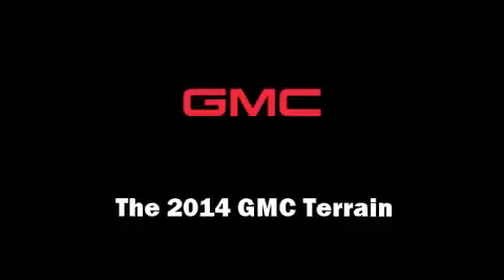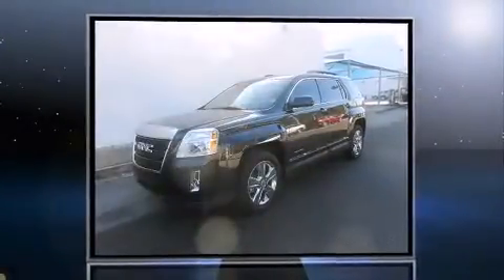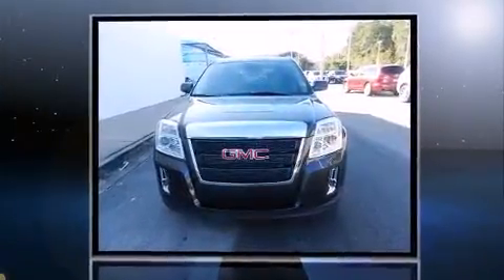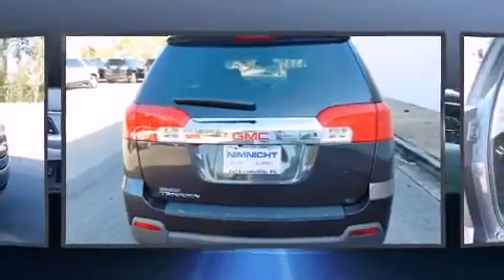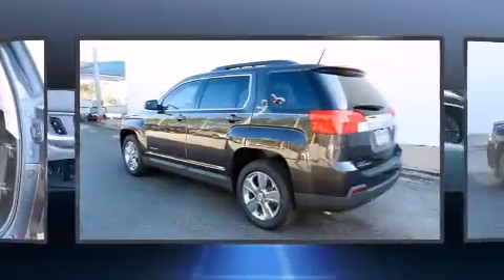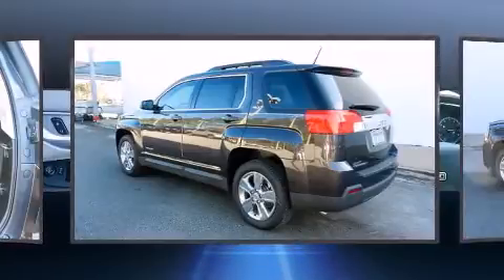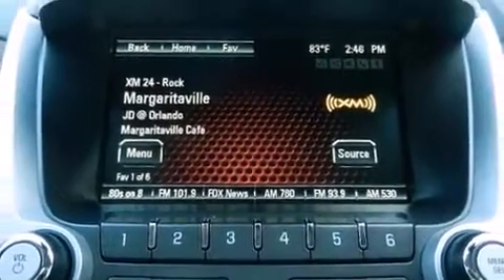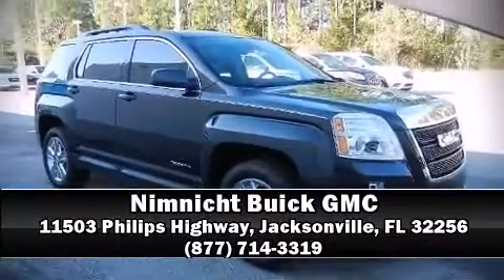2014 GMC Terrain SLT-1 in Jacksonville, FL 32256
Step into the 2014 GMC Terrain. It features a front-wheel-drive platform, an automatic transmission, and a 2.4 liter 4 cylinder engine. A wealth of standard features means that you no longer have to sacrifice. Like heated seats, a rear window wiper, a tachometer, an automatic dimming rear-view mirror, fully automatic headlights, heated door mirrors, remote keyless entry, and cruise control. Features such as automatic climate control and leather upholstery prove that economical transportation does not need to be sparsely equipped. You and your passengers will enjoy the stereo system, which includes a CD player with MP3 capability, steering wheel mounted audio controls, and 8 speakers, providing excellent sound throughout the cabin. Safety equipment has been integrated throughout, including: head curtain airbags, front SIDE impact airbags, traction control, brake assist, a security system, onStar, and 4 wheel disc brakes with ABS. For added security, dynamic Stability Control supplements the drivetrain. Our experienced sales staff is eager to share its knowledge and enthusiasm with you. We'd be happy to answer any questions that you may have.